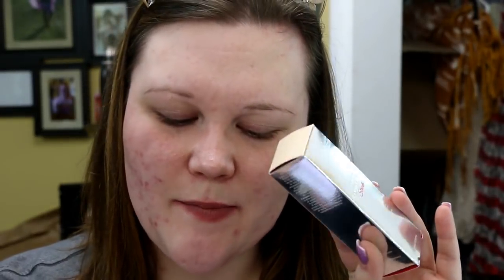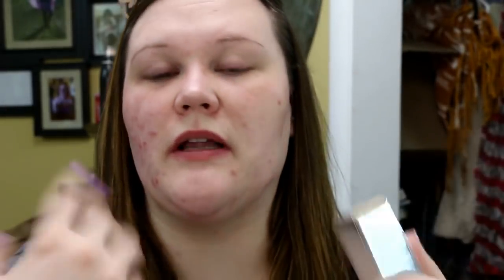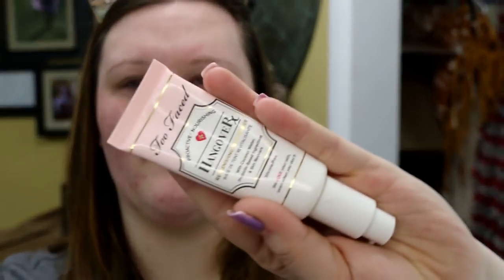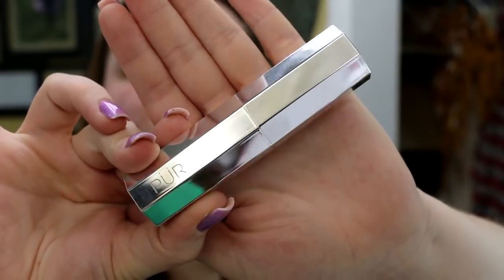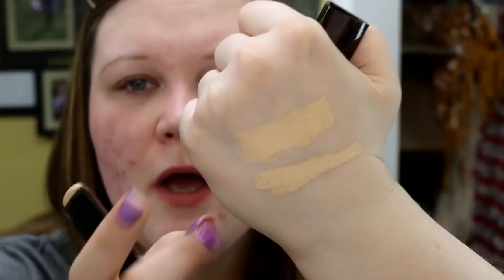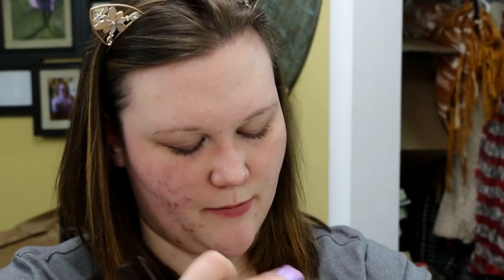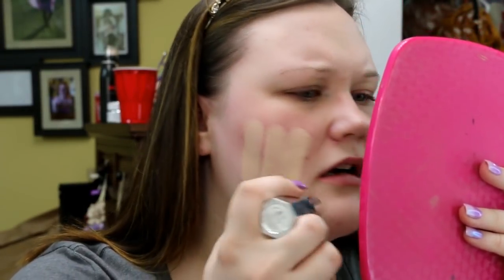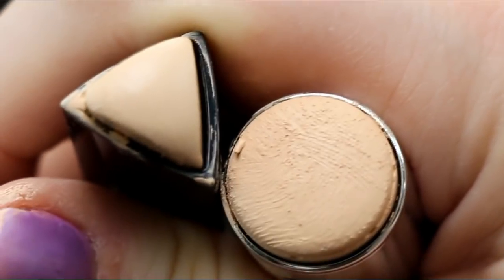NEW! Pur Foundation Stick- Wear Test & Review for Oily Skin